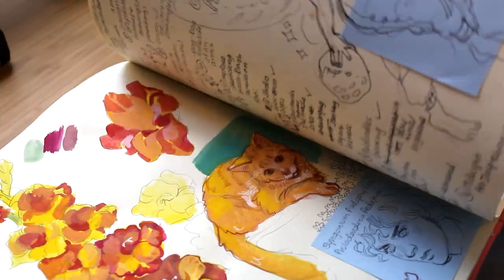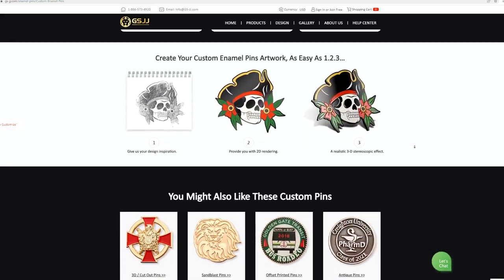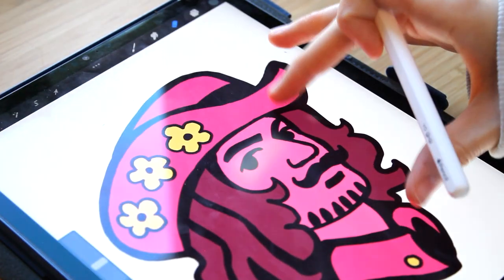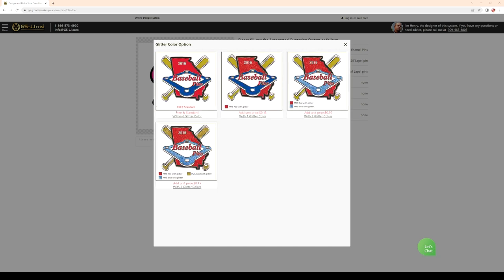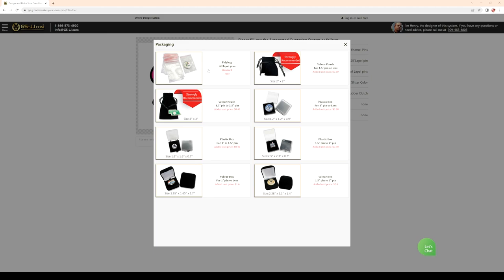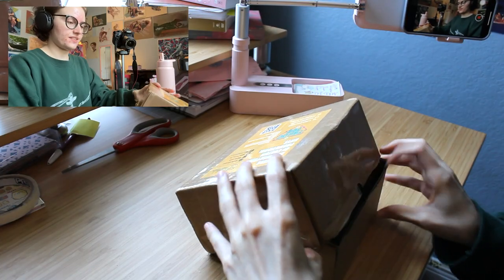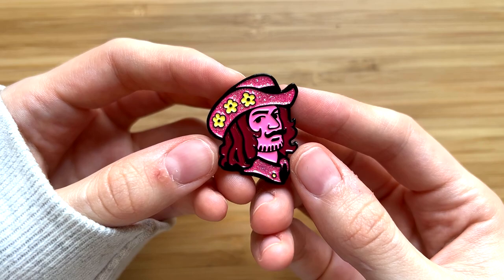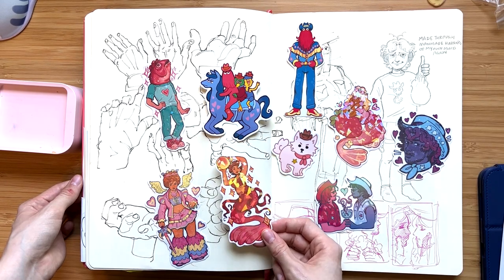how to make an enamel pin ✿ step by step guide with GS-JJ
Big thank you again to GS-JJ for gifting me these pins and sponsoring this video!

In this video, I explain step-by-step how I designed my first enamel pin with the help of GS-JJ. Everything was super simple and easy to set up, and the price quotations are a great match for starting out your shop and small business. In a tutorial style, I will walk you through all the steps of turning my art into a clear pin design, uploading your design to the Website, choosing your enamel and packaging preferences, along with giving price examples and estimates, and receiving the final product! I thought designing an enamel pin would be a lot more complicated, but with GS-JJ, everything was clear and the design turned out great! I highly recommend using them as a manufacturer if you are a beginner.

Equipment
Camera: iPhone 13 Pro and Canon EOS Rebel 15

10 AM - Lud and Schlatts  Musical Emporium Conducted by